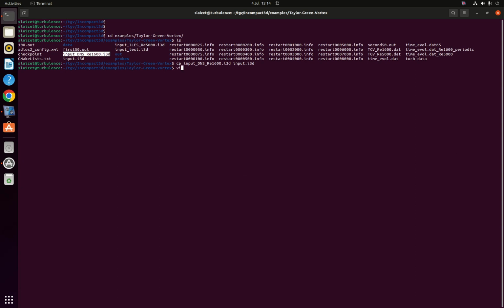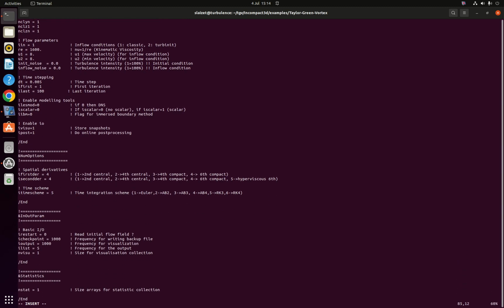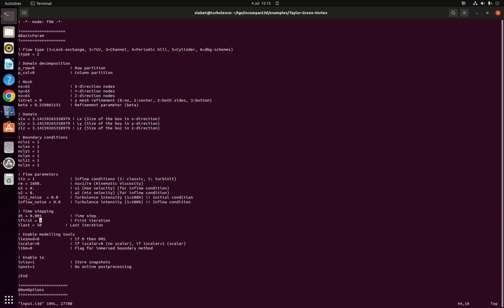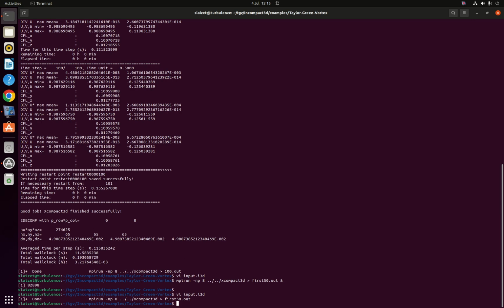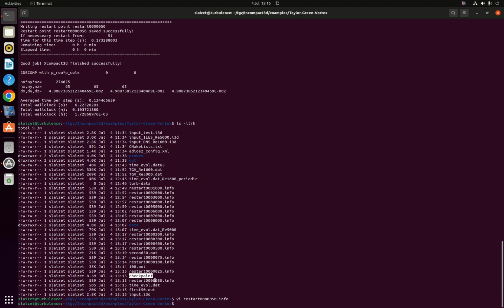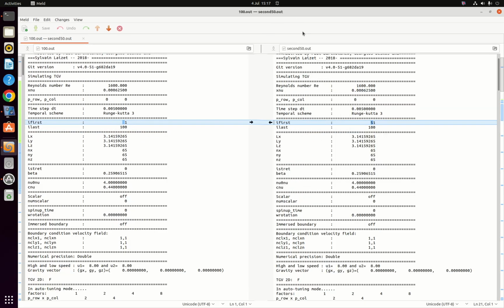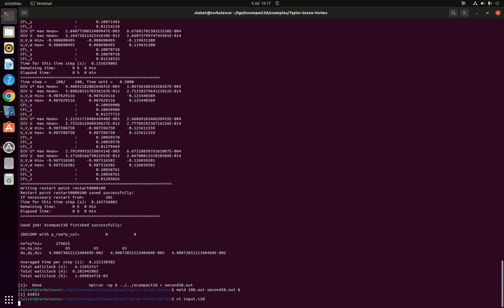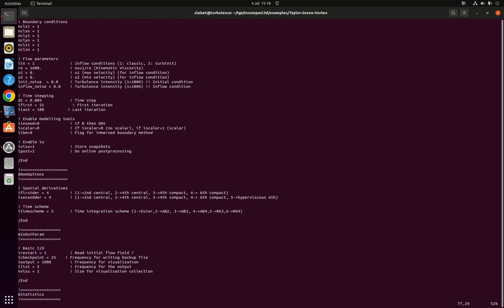restart procedure in Xcompact3d